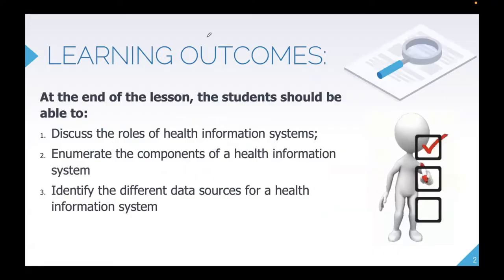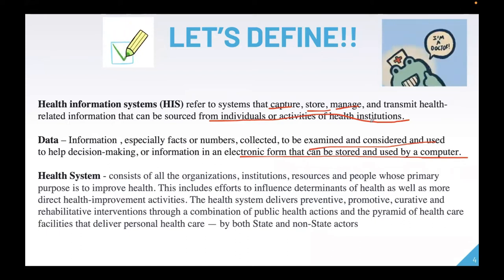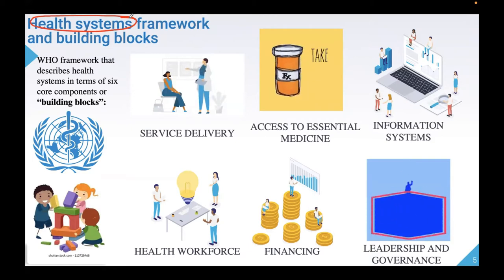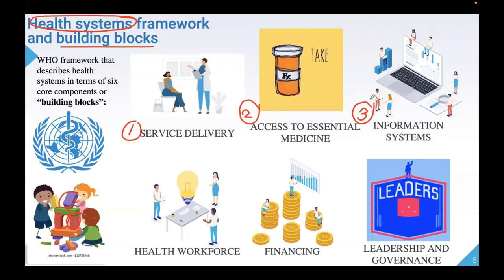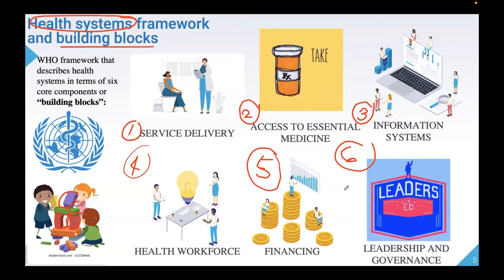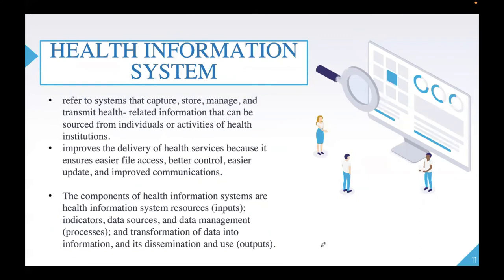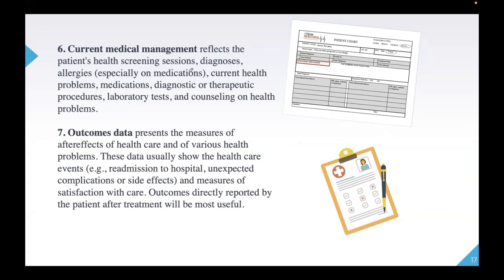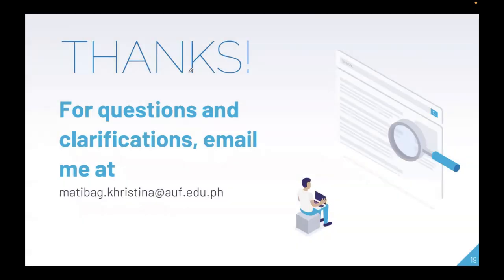HIS: Overview of Health Information System